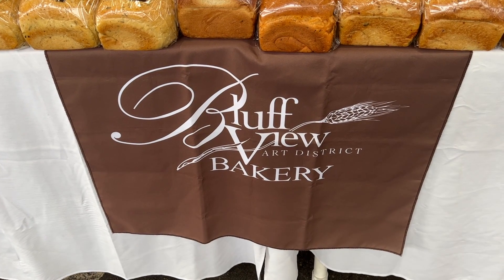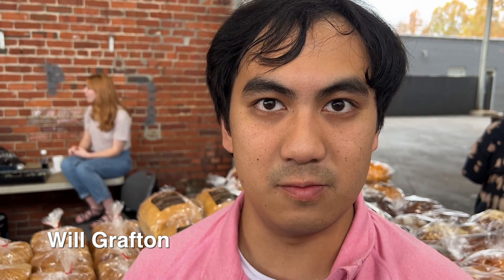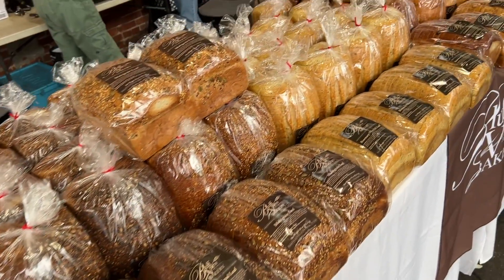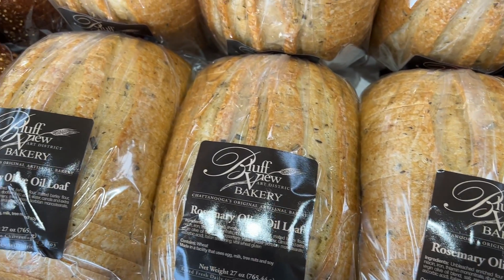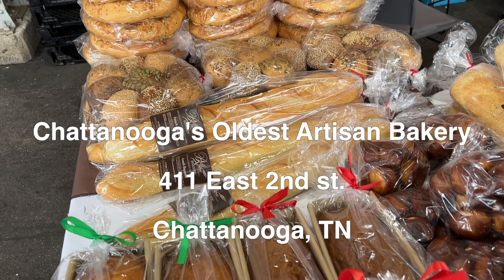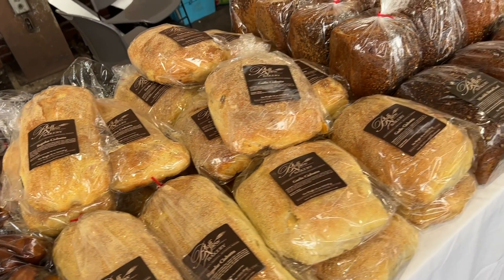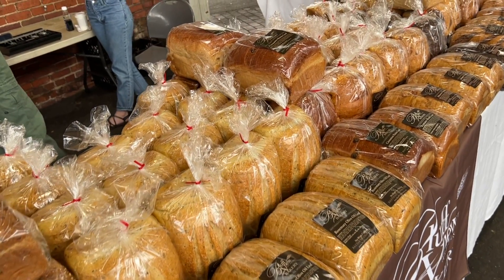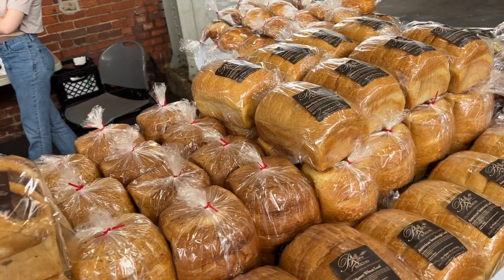Bluff View Bakery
Blue View Bakery is located in Chattanooga, Tennessee.
They are Chattanooga's oldest Artisan Bakery.Bluff View Bakery is located at